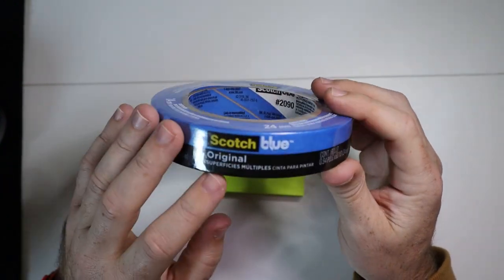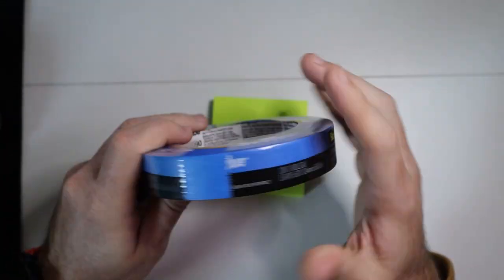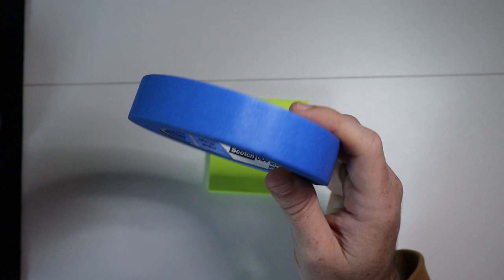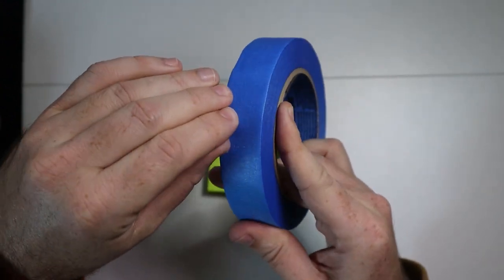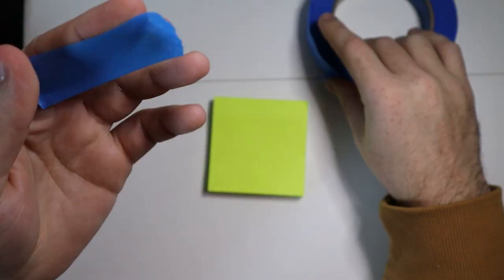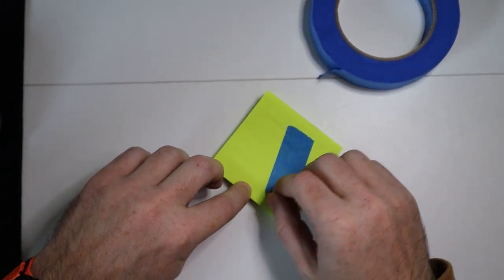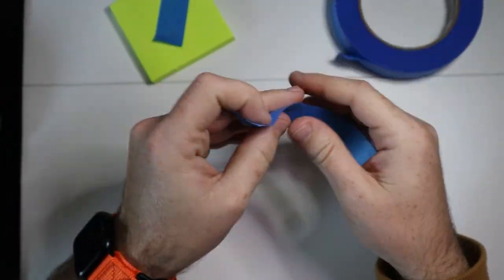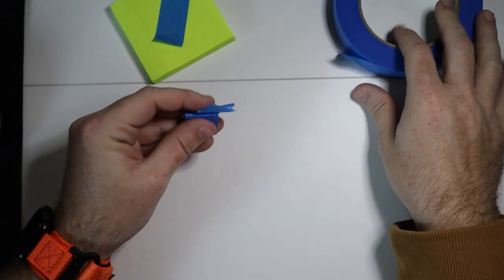ScotchBlue Original Multi Surface Painter's Tape